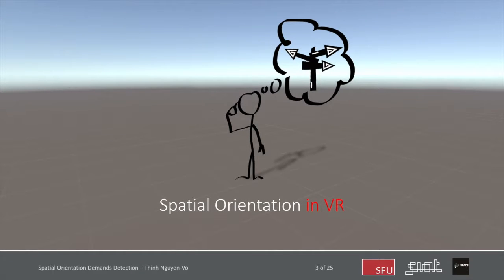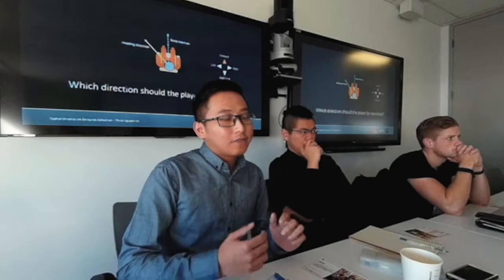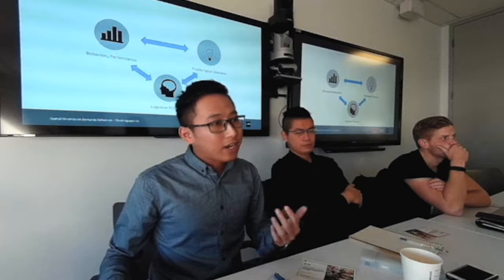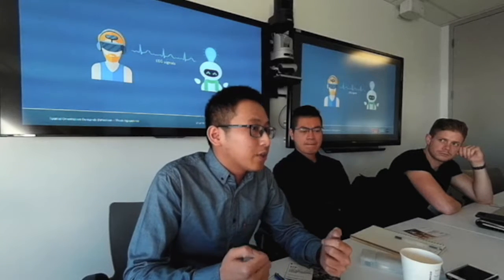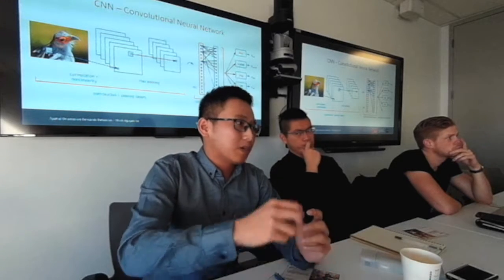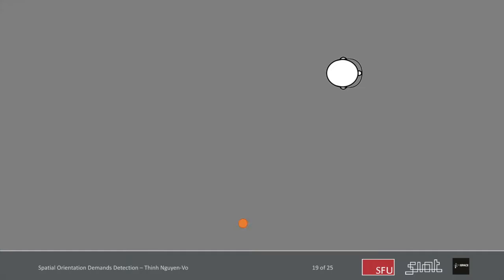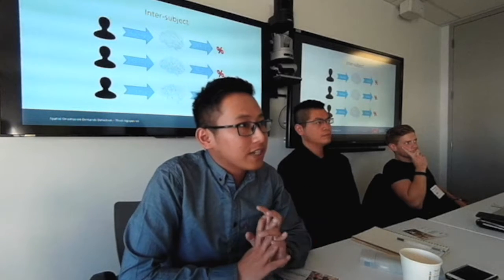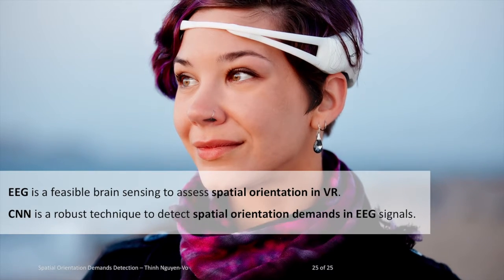Detecting Spatial Orientation Demands during Virtual Navigation using EEG Brain Sensing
Thinh (Ted) Nguyen-Vo presented at ACM SIGPLAN workshop on Software for Augmented and Virtual Reality 2017, Vancouver, BC, Canada.